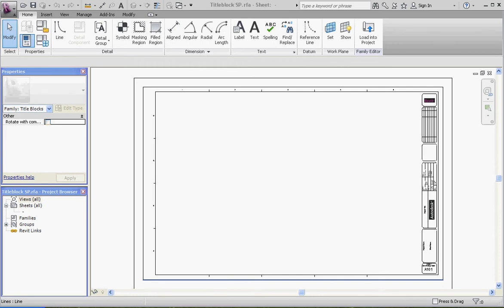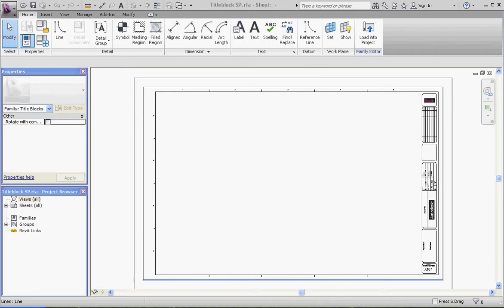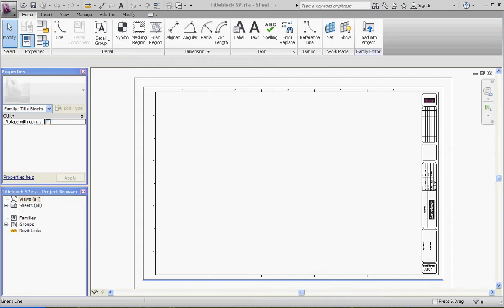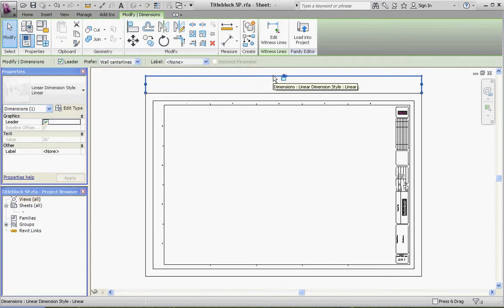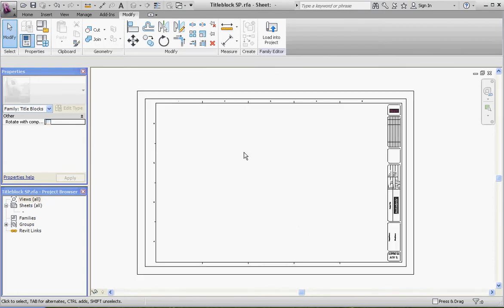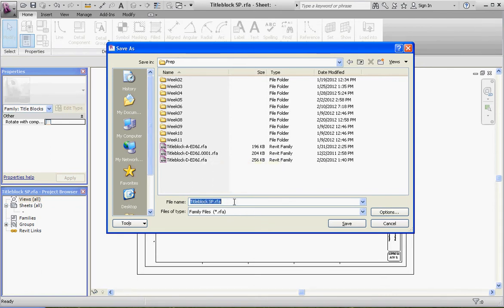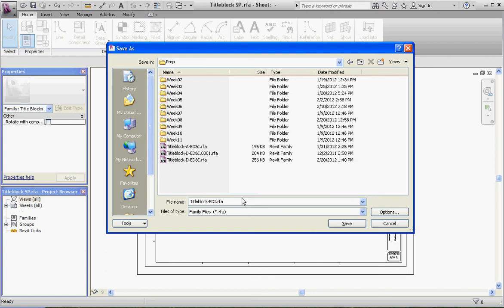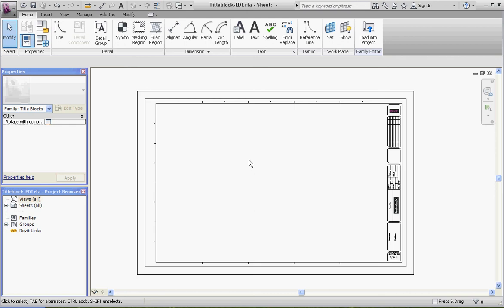Revit - Titleblocks Part 2, Saving the File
This video describes where to save your titleblock template file and to begin to make modifications to it for use in various Revit projects.

Tutorial for IET 161, Architectural CAD class in Central Washington University's Construction Management Program. February 20, 2012.